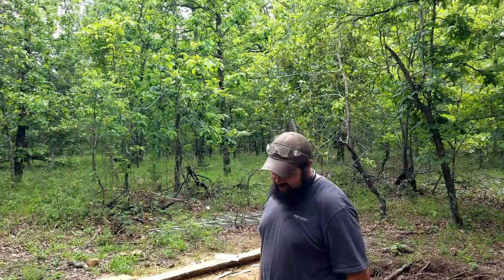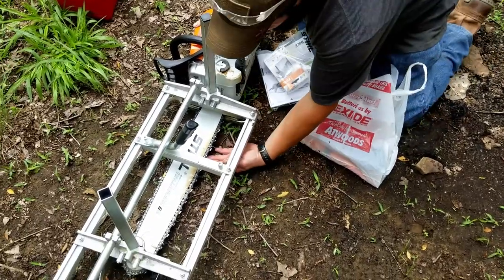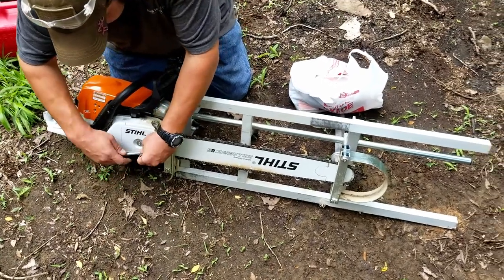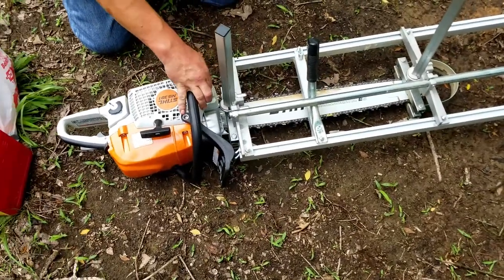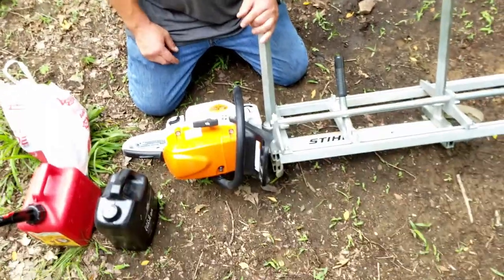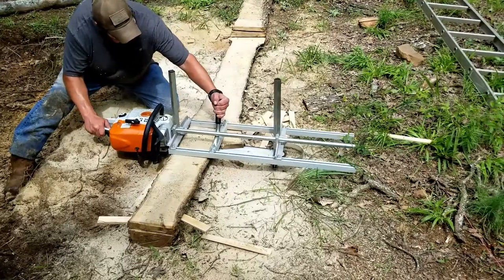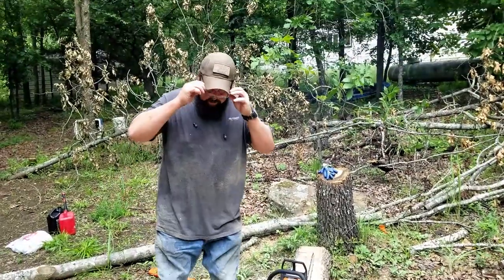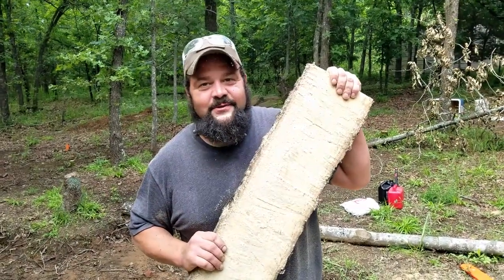Alaskan Saw Mill 101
The Sailor explains the basics of dropping a tree and slicing it into boards using an Alaskan Saw Mill.